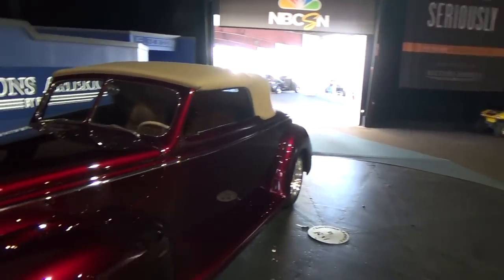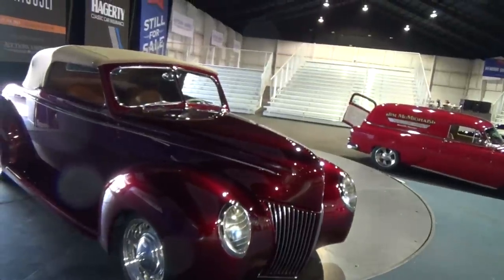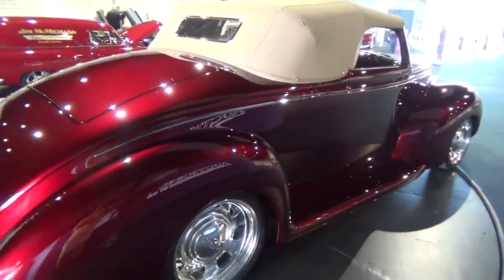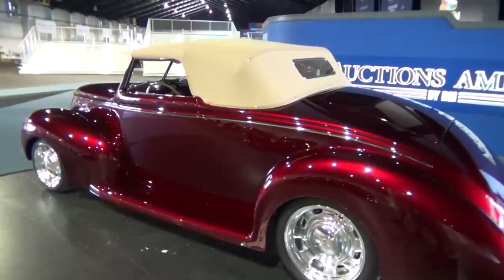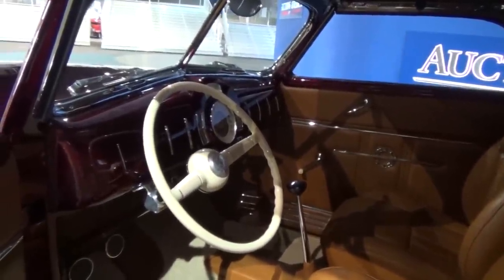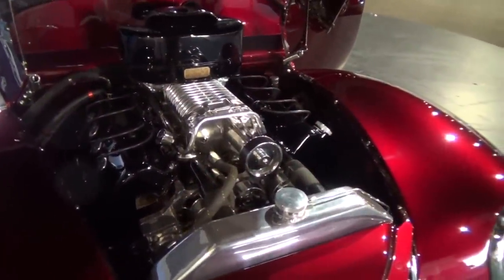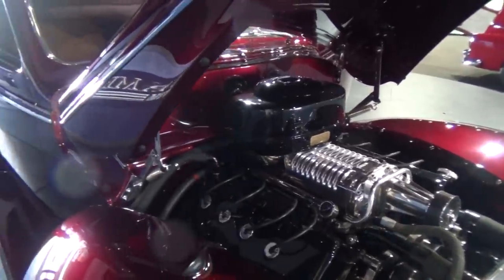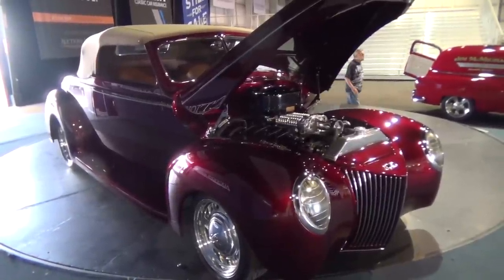1939 Ford Deluxe Street Rod ScottieDTV Traveling Charity Road Show 2014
A 1939 Ford Deluxe that I shot at the ScottieDTV Traveling Charity Road Show 2014...A all steel real deal Car. It has a bunch of work done to it and to top it off a 4.6L Supercharged Cobra motor...This is a very nice Street Rod...Check it out!!...Make sure you follow me so that you don't miss any of the awesome videos I post daily!!!
Check it out!!